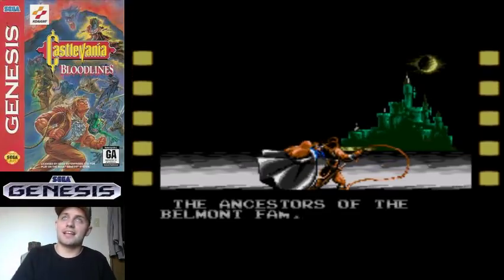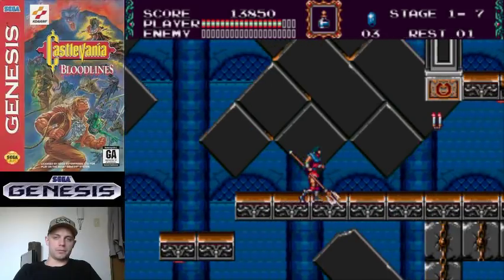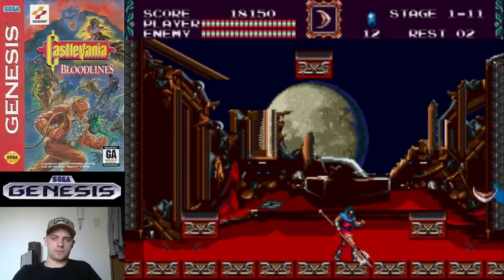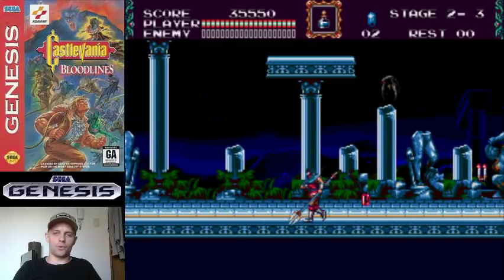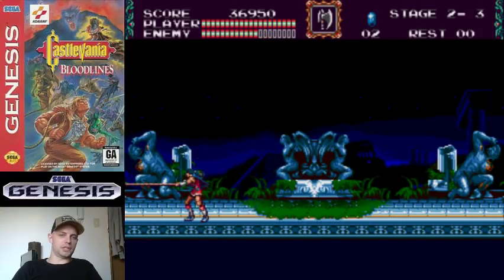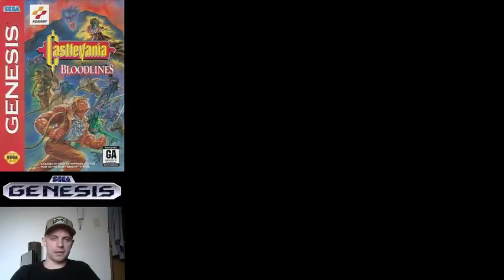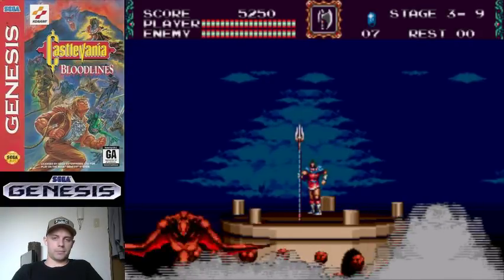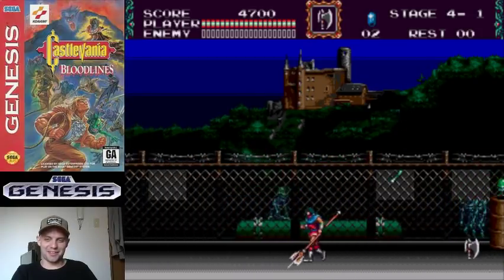Frame Plays: Castlevania Bloodlines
I loved every minute of this.